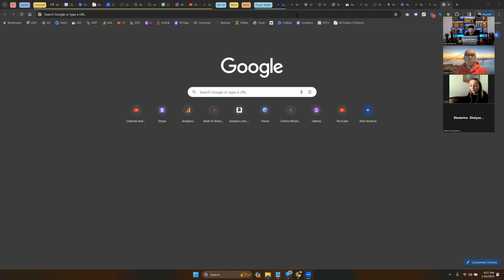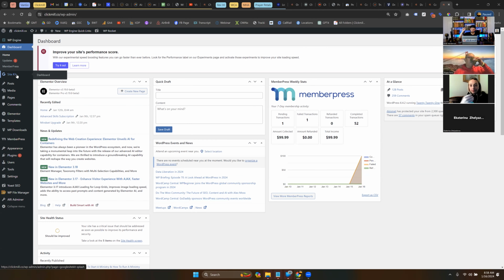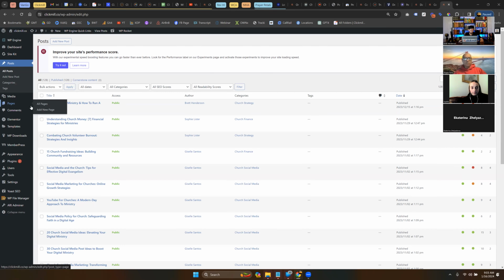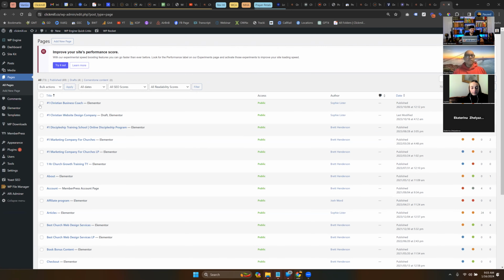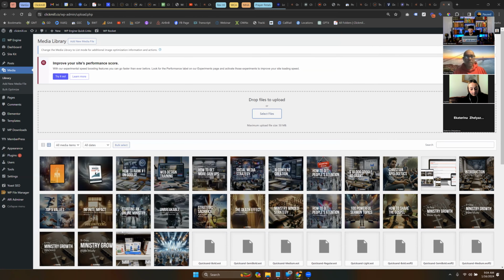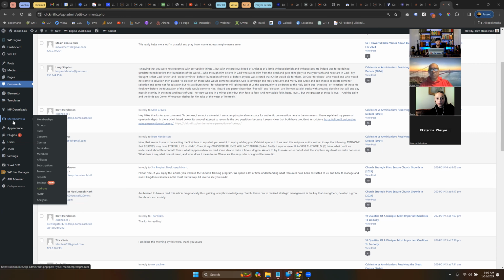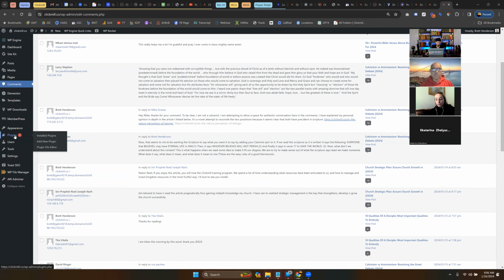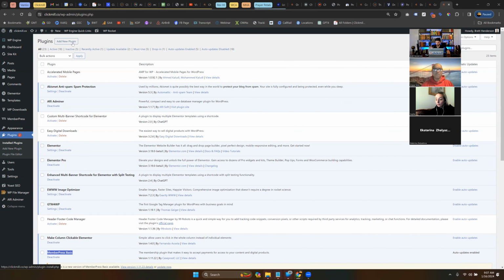Into To Wordpress